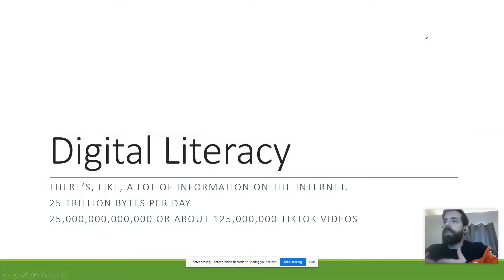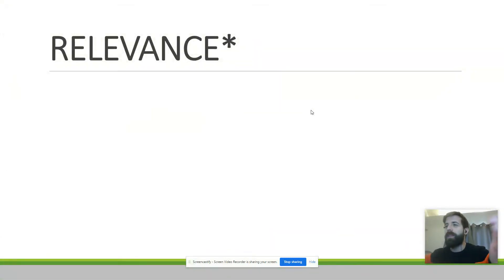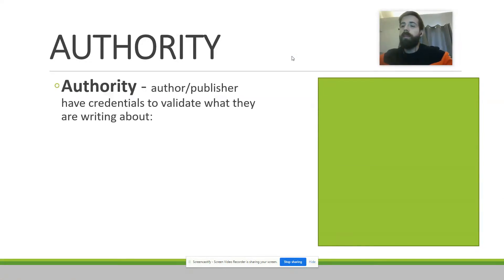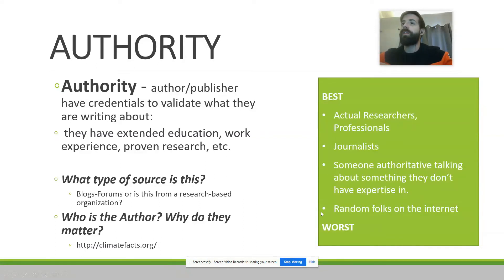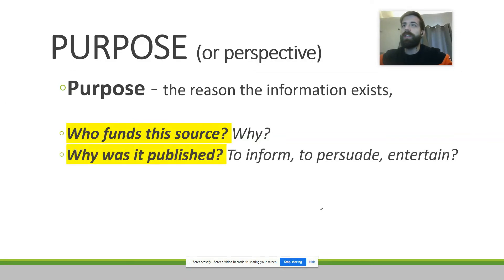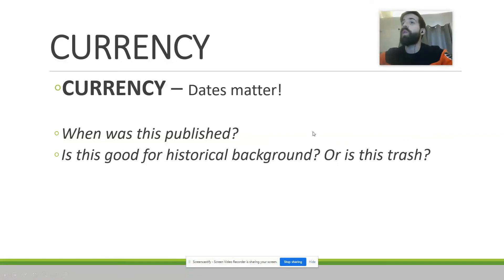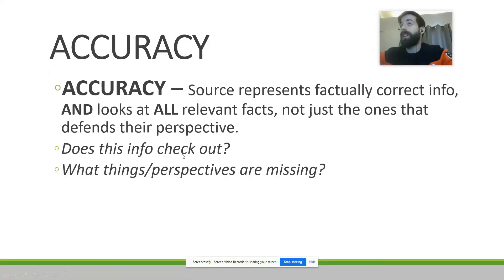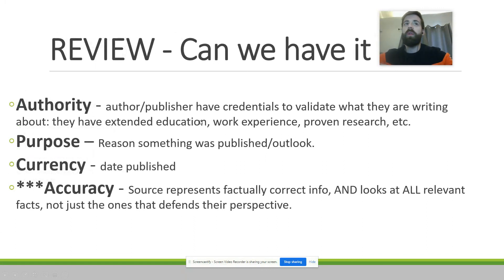Criteria for evaluating sources